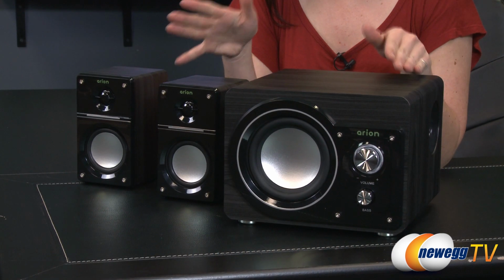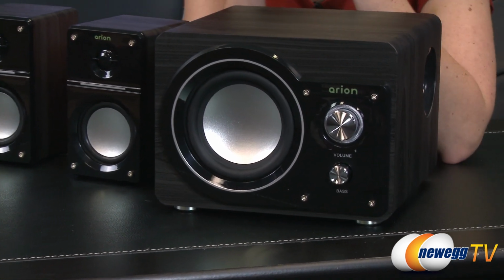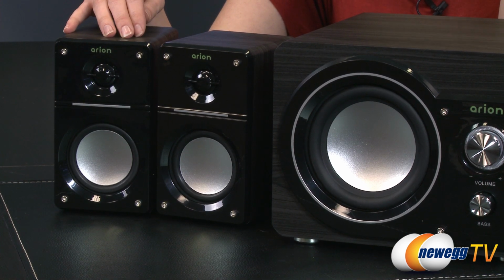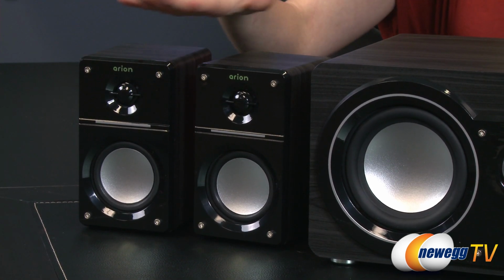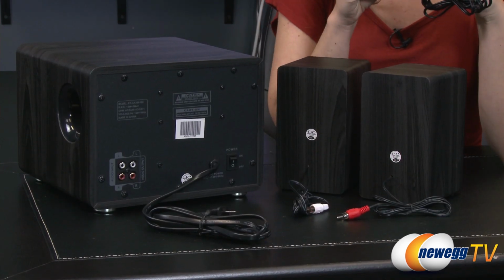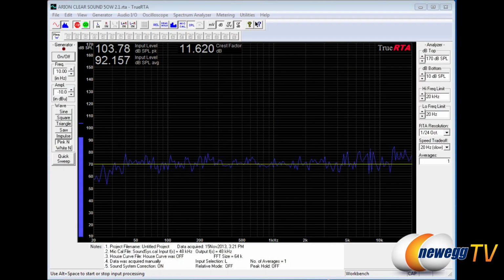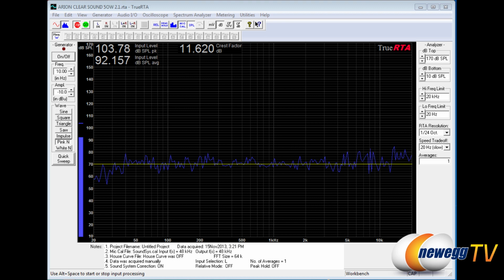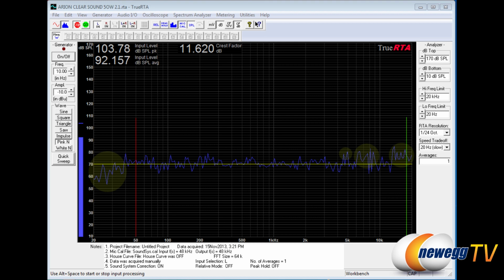Eagle Arion ET-AR306-BK 2.0 Compact Speaker - 50Hz to 18kHz, 50 Watts Overview - Newegg TV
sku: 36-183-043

Traditional speakers rely on multiple drivers to reproduce a wide range of frequencies, thus taking up large amount of space. This set of speaker is capable of reproducing near full spectrum sound utilizing two precisely constructed drivers, with minimum footprint. Music lovers will be delighted by its crisp highs, refined midrange and punchy lows.

Eagle Arion ET-AR306-BK 2.0 Compact Speaker - 50Hz to 18kHz, 50 Watts

- Credits -
Presenter: Jenny
Producer: Lam
Camera: Rachel
Post-Production: Anna